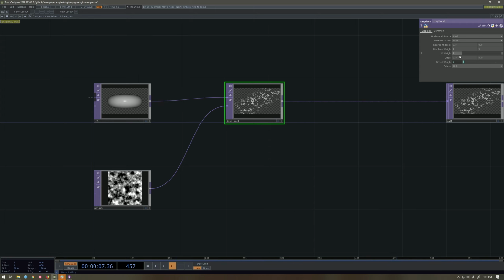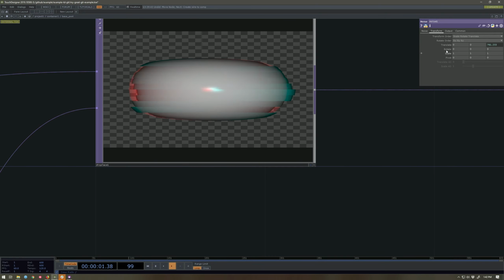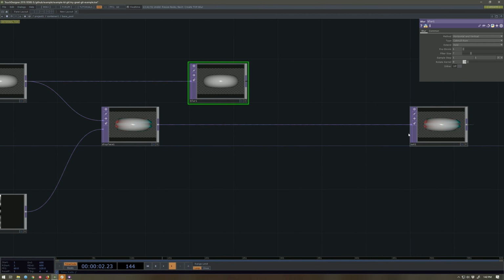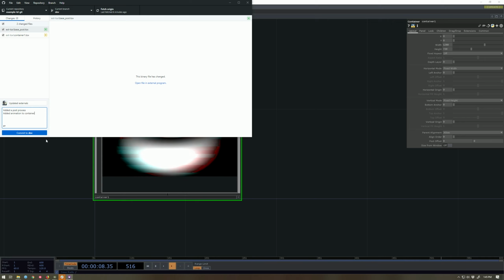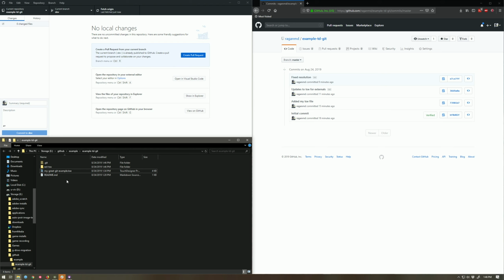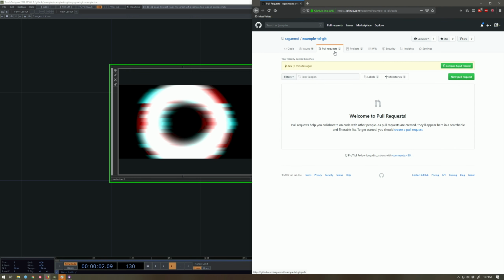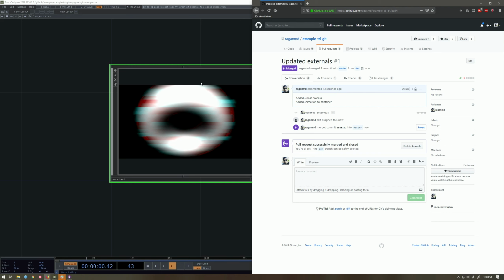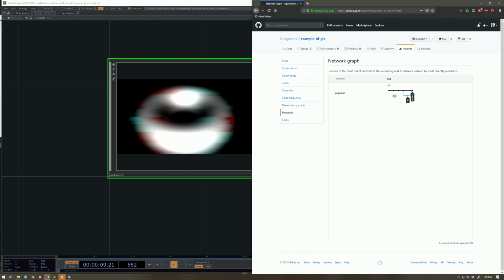TouchDesigner | GitHub & External Toxes | 3/3